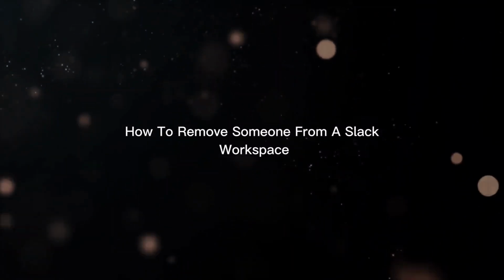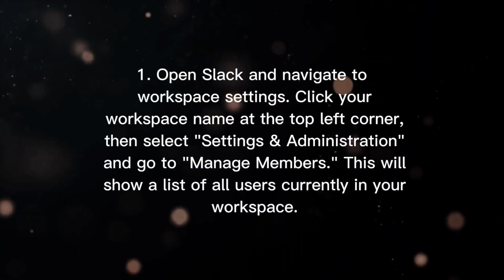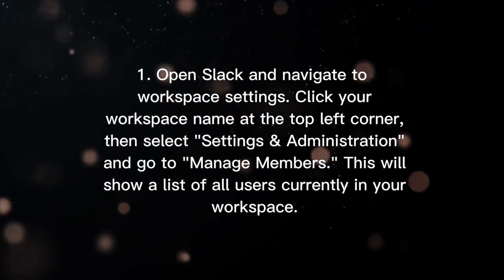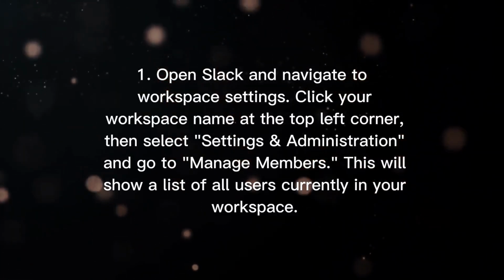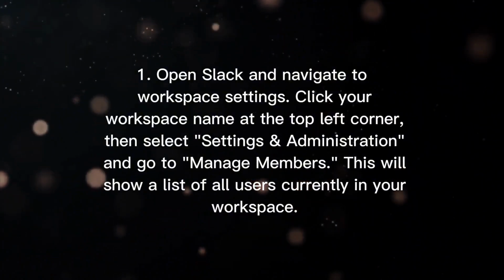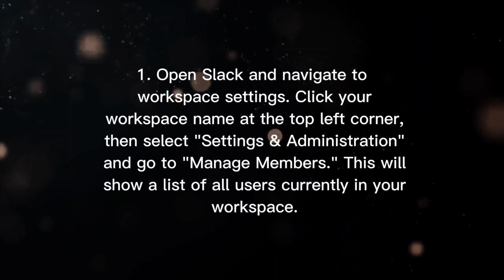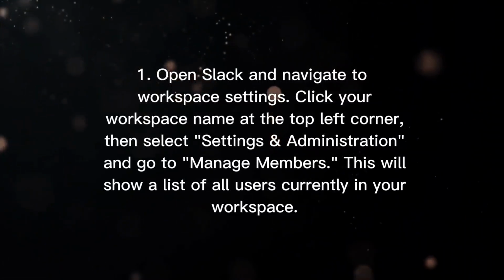How To Remove Someone From A Slack Workspace | Easy Tutorial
Need to remove a user from your Slack workspace? This tutorial will show you the step-by-step process to revoke access for inactive or unauthorized users. Learn how to manage team members and keep your workspace secure.